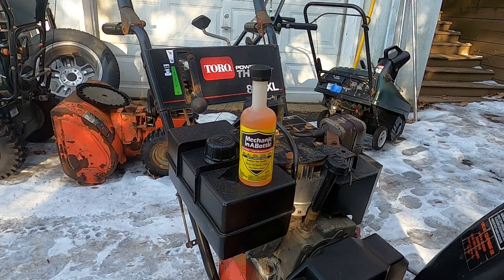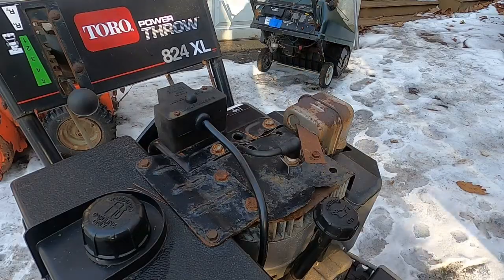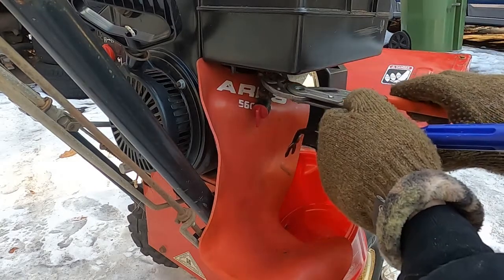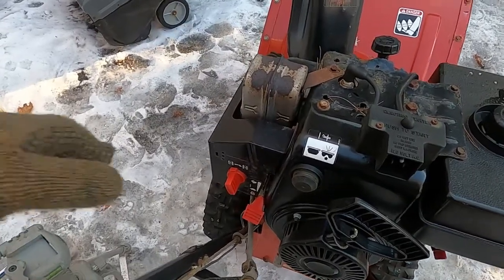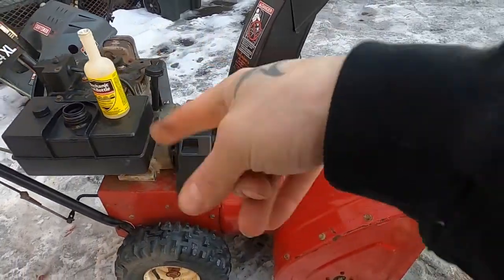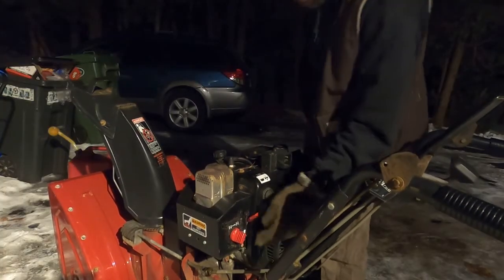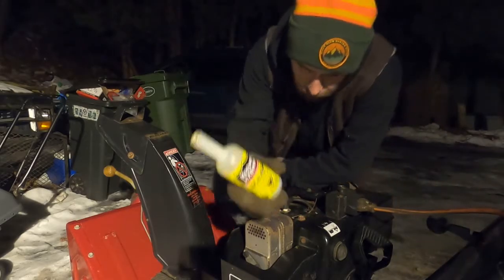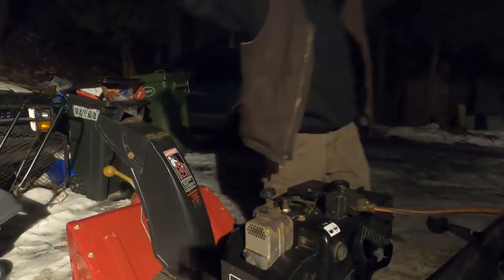Can this $10 Bottle Fix Small Engine Ethanol Gas Issues?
I found this funny little bottle of porange liquid in the small engine repair section of Lowes power equipment isle. Fer $10 it claims - among other things - to fix ethanol gas issues!
Obviously I am not going to accept a claim like that at face value, so lets test it!
I have a non running 1986 Toro 824 XL Snow Blower. It runs, but not very well. Will Mechanic in a Bottle do the trick?